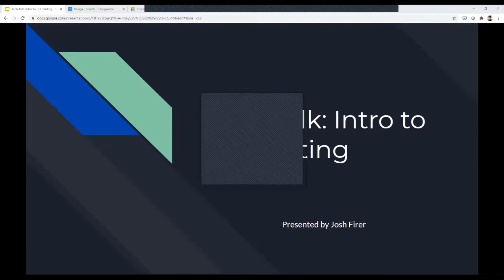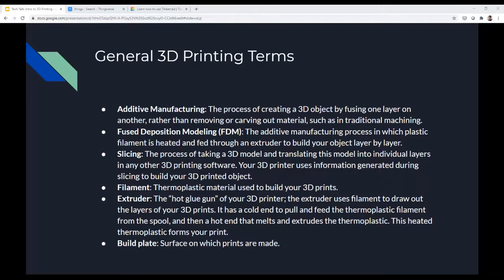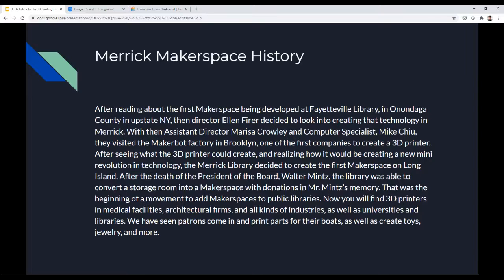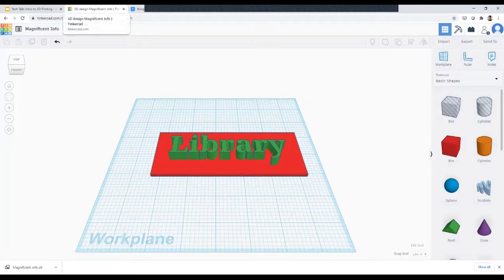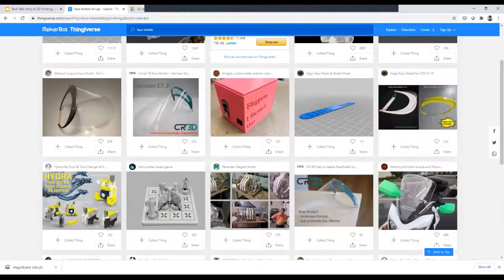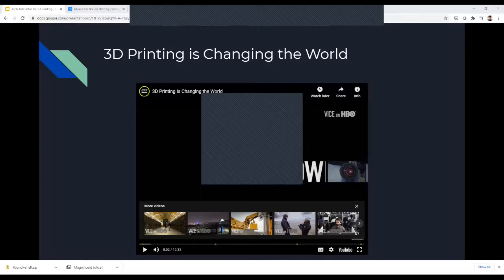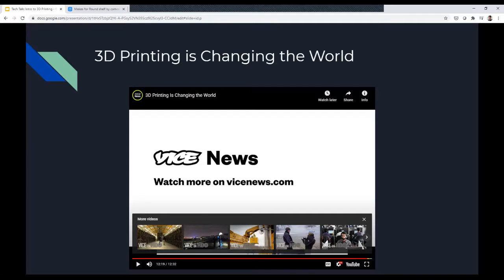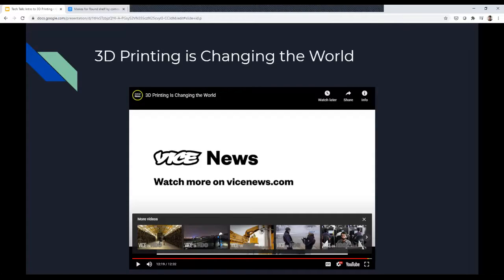Tech Talk: Intro to 3D Printing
The Merrick Library has been at the vanguard of the maker movement in libraries, and 3D printing has been a huge component of that trend. Come and learn the basics of 3D printing, such as more information about the 3D printers we use, how to find and prepare a project for 3D printing, and how to start designing your own projects.